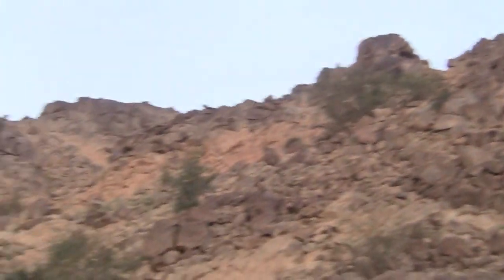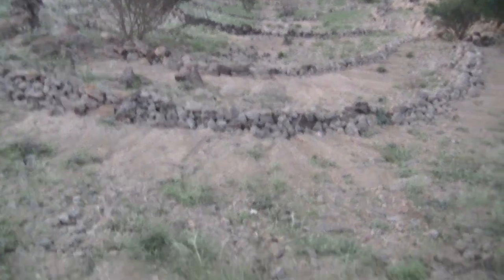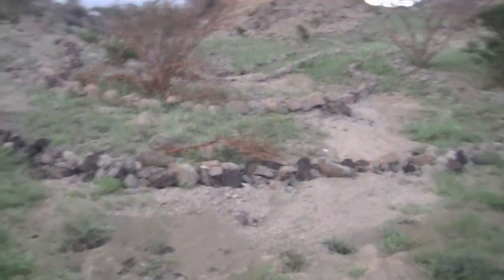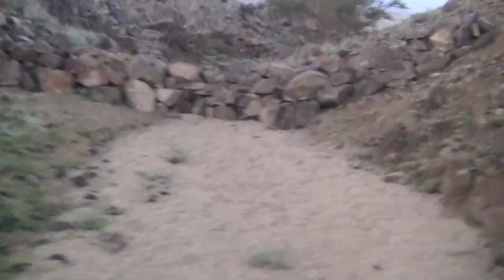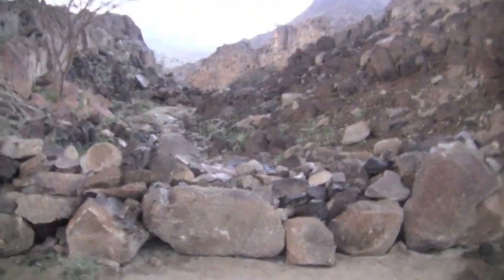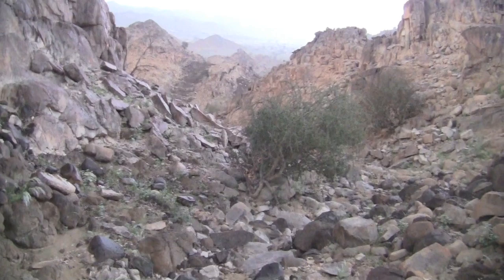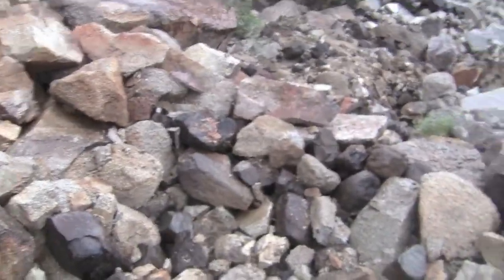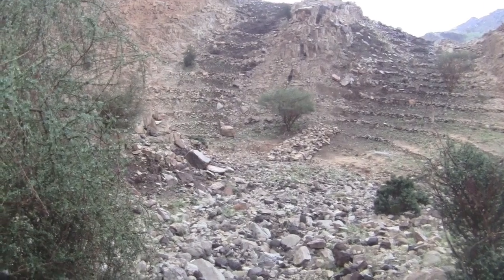Terraces to Gabions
A look at one series of earthworks running from the top of the mountain through a gorge down to the main wadi.